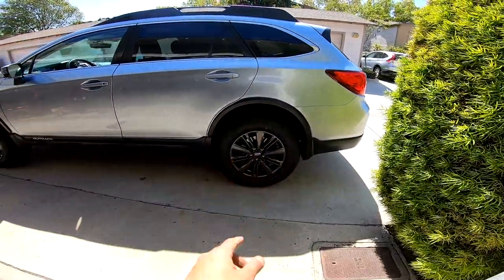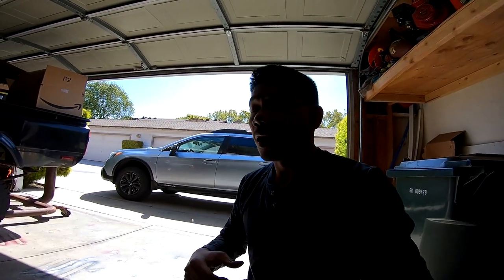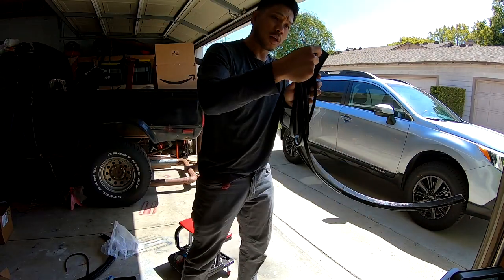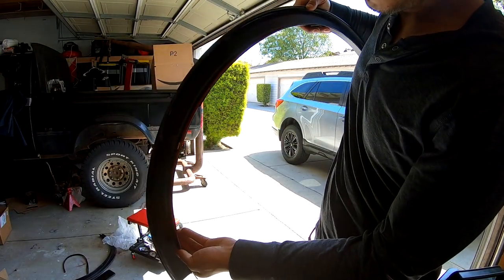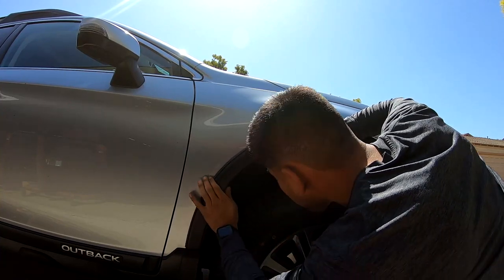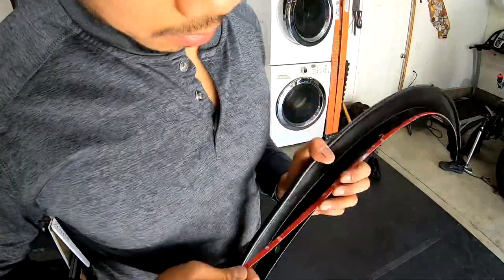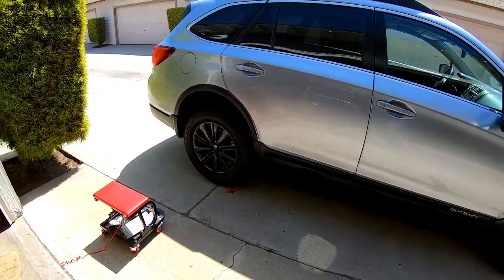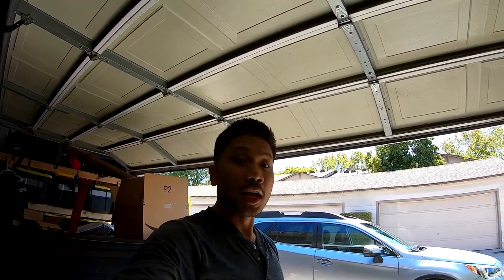How to install Outback wheel arches! | Subaru budget build | EP 5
Hi guys,

Today we install these wheel arches on the Subaru build.